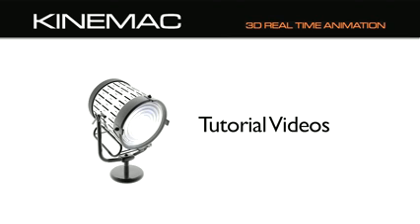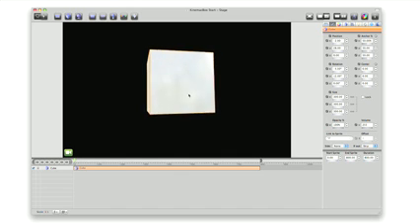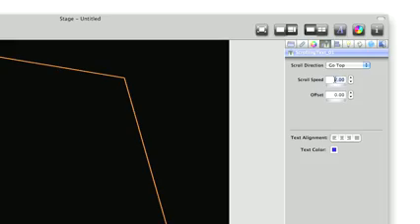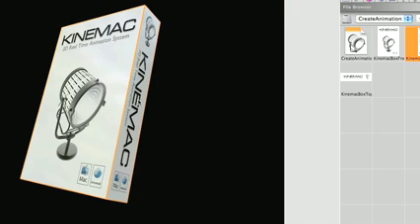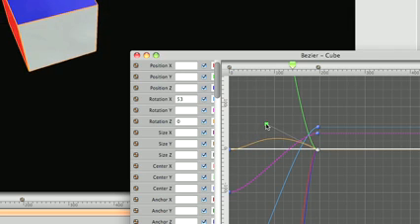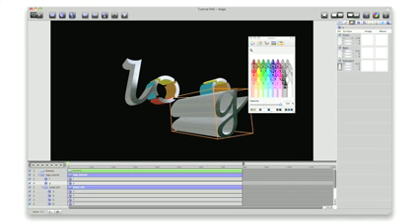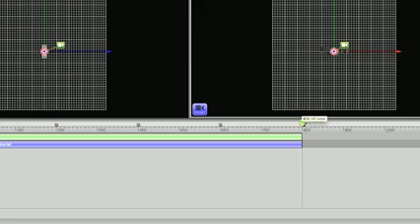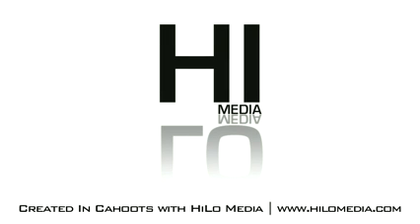Mac Mediacast 11 - Kinemac Tutorial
This is part one of a series of tutorials on Kinemac 3D animation software for Mac OSX. The tutorial was created as a collaboration between Kinemac